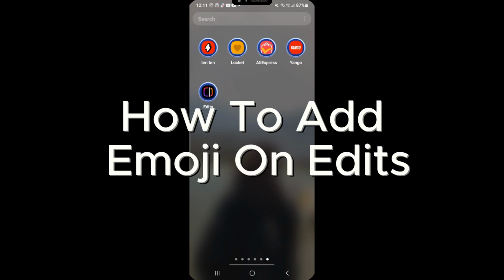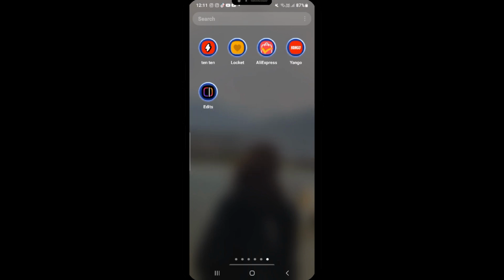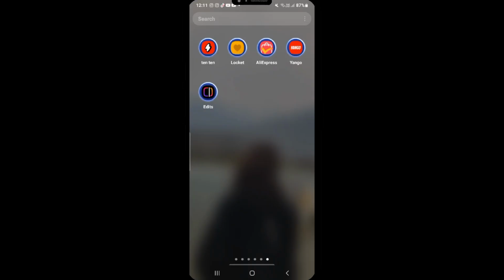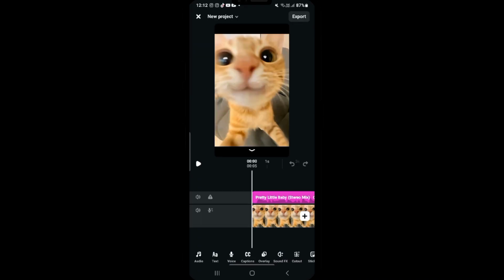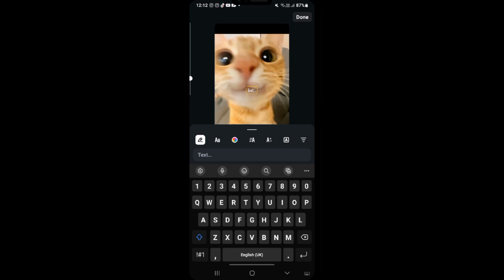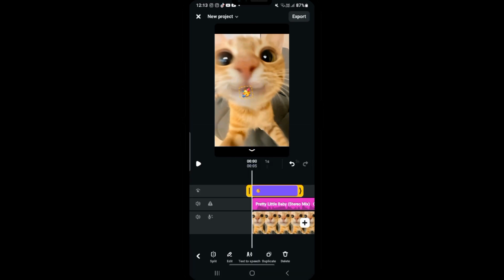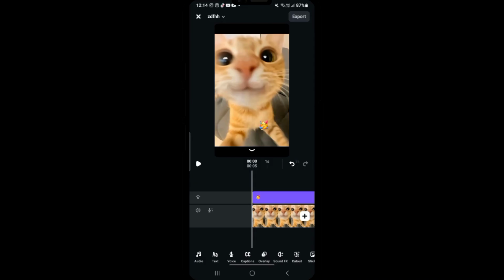How to Add Emoji on Edits 2025?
Want to make your videos more fun and expressive? 🤩 In this quick tutorial, you’ll learn how to add emojis in the Edits app, Instagram's official video editing tool for creators! Whether you're using Android or iOS, we’ll show you how to insert emojis, adjust their size, set their timing, and make your content pop! 🎬✨

✅ Step-by-step emoji guide for Edits app
✅ Works on both Android & iPhone 📱
✅ Customize position, size & timing of emojis
✅ Add multiple emojis & stickers to your video
✅ Make your Reels and Shorts more engaging! 🔥

🎯 Perfect for content creators, influencers, and social media editors who want to enhance their videos in seconds!